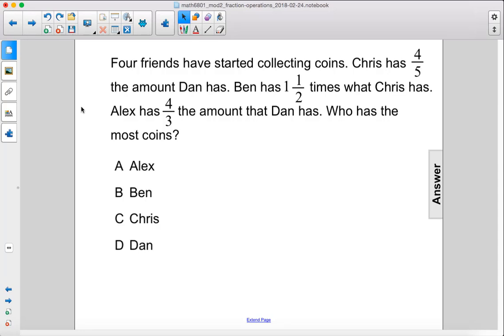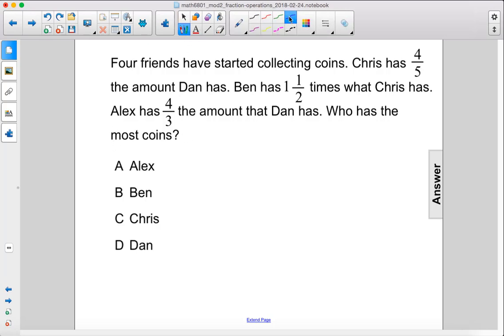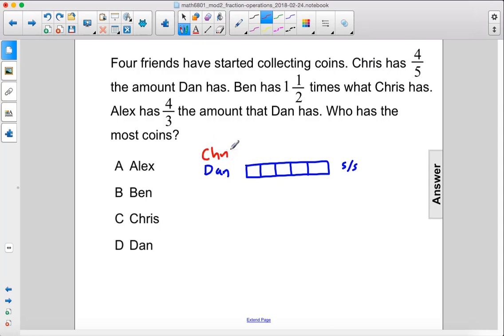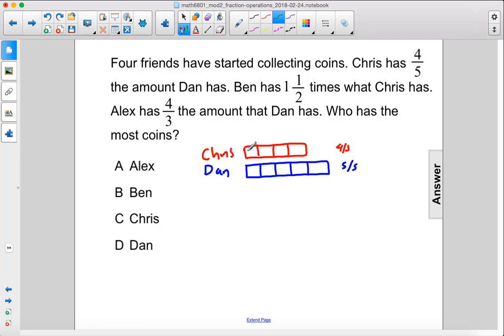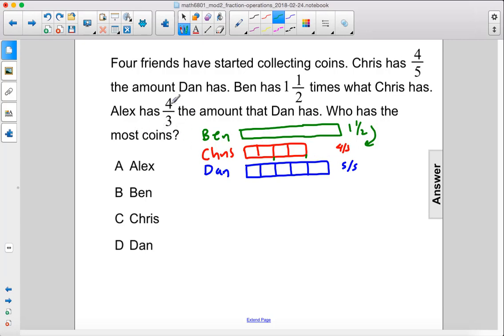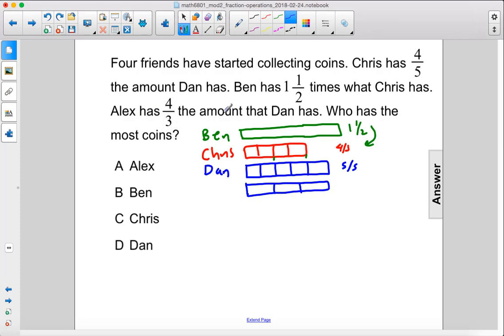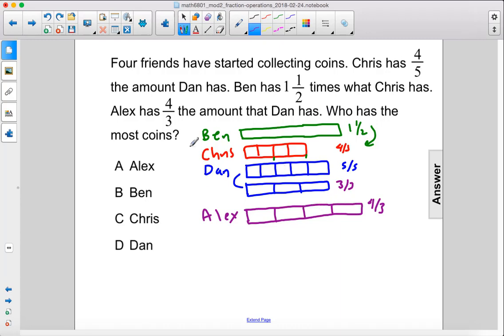Pre Algebra NO PT 2 Interpreting Mult of Fractions Pt 3 Q92